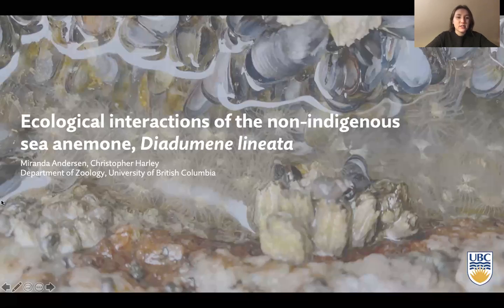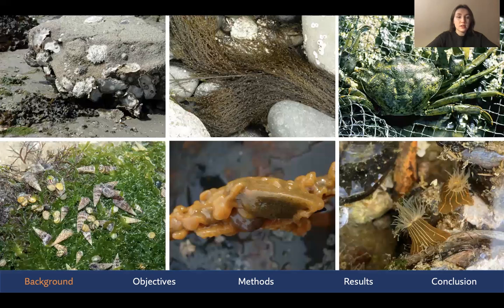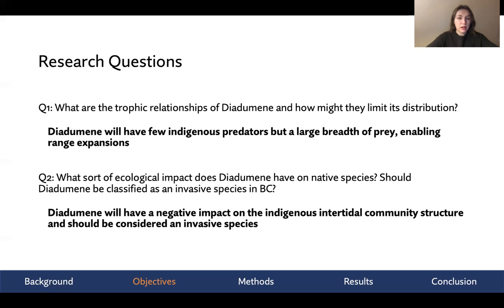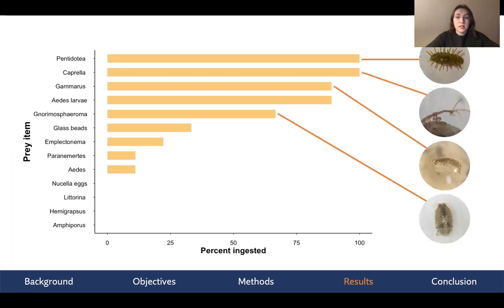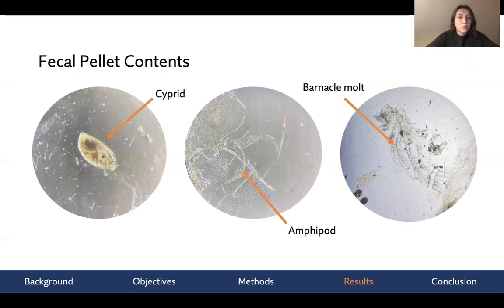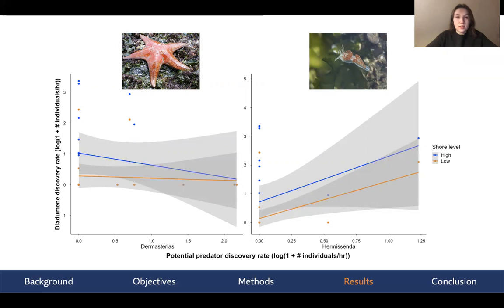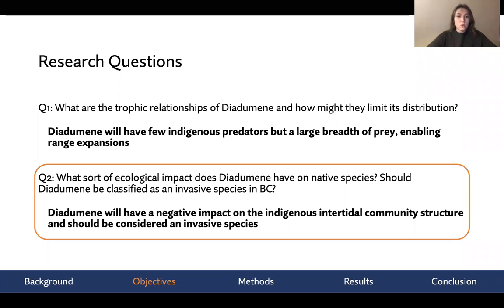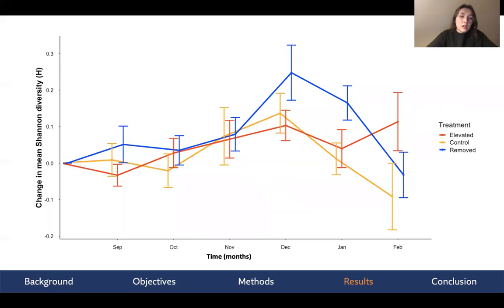Ecological interactions of the non-indigenous sea anemone, Diadumene lineata by Miranda Anderson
This is Miranda Anderson's talk from PEEC 2021!